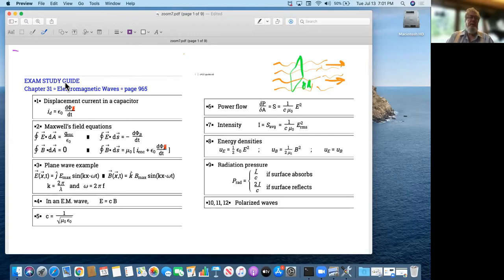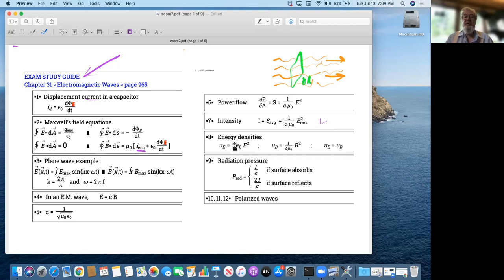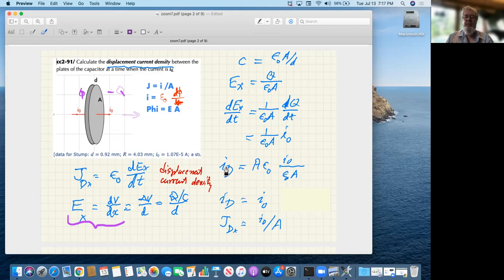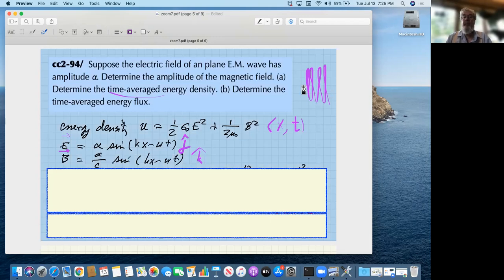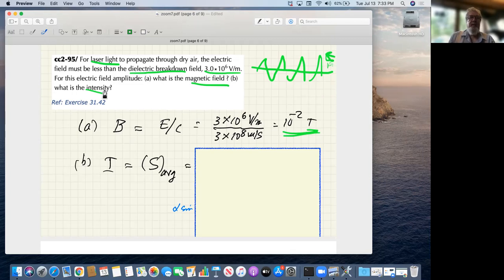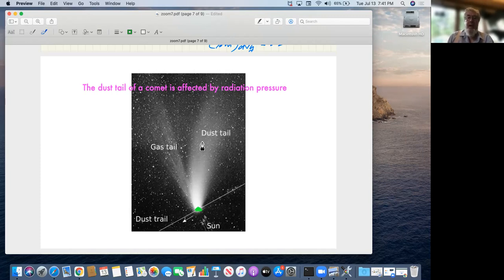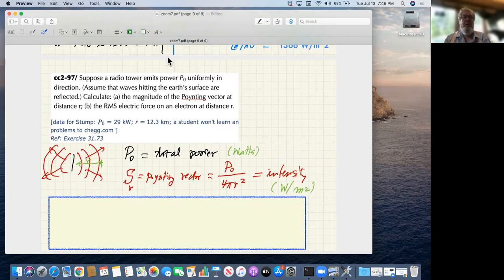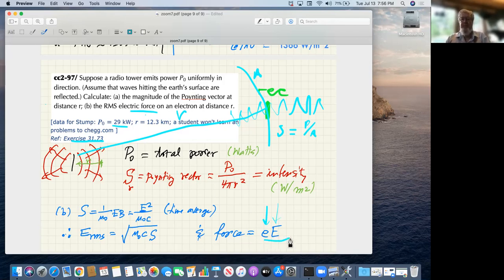PHY 184/234B Zoom meeting of July 13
Hints about electromagnetic waves